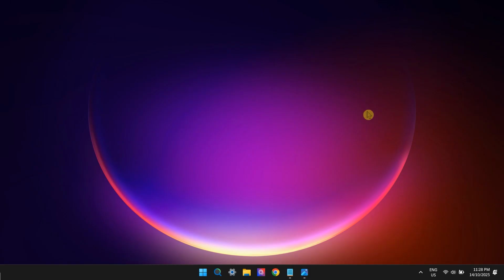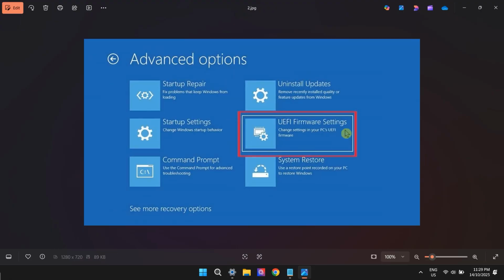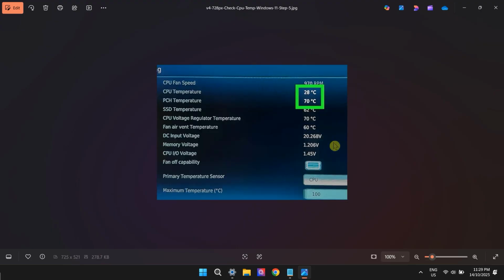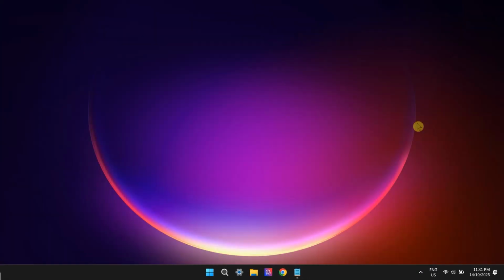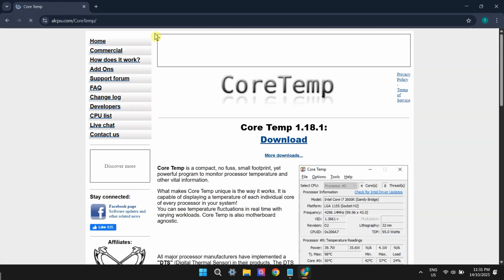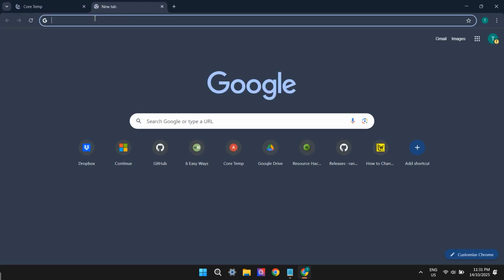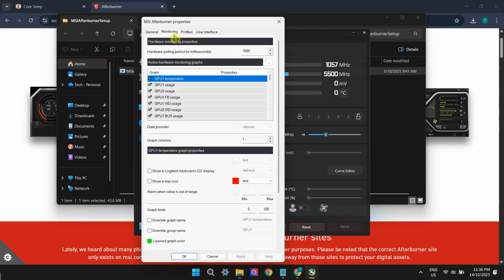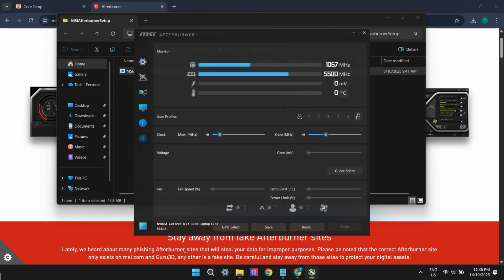How to Check the CPU Temperature on Windows 11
This tutorial explains how to check the CPU temperature on Windows 11 using built-in options and trusted third-party tools. You’ll see how to monitor your processor’s temperature, understand safe ranges, and spot overheating issues early.